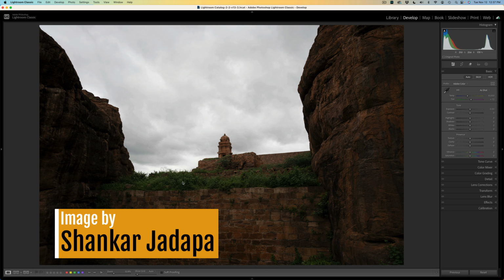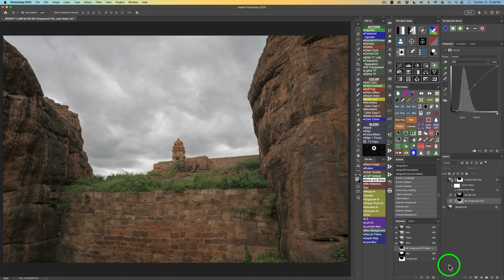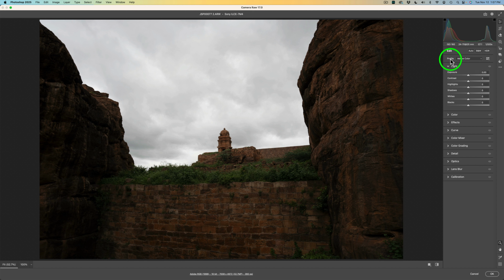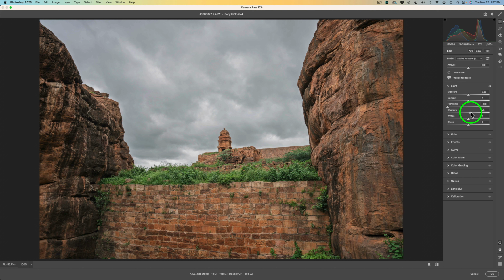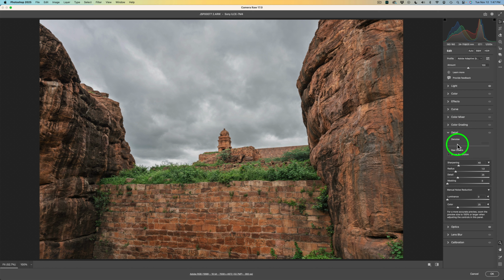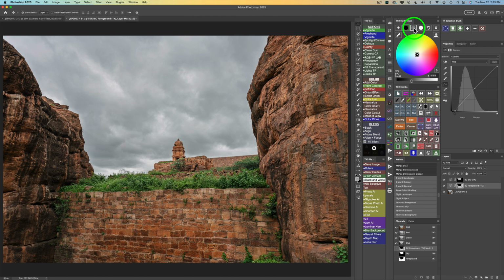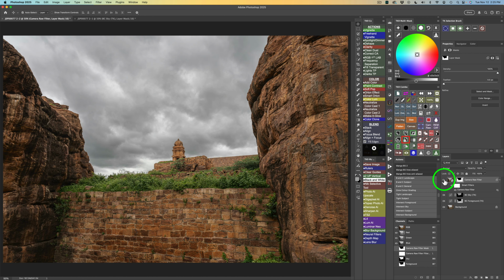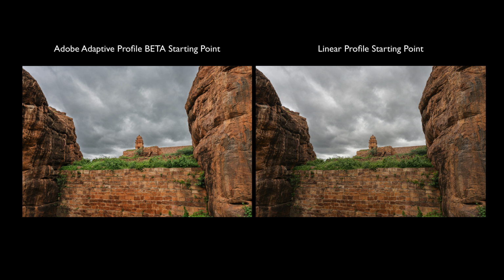Exploring the Adobe Adaptive Profile BETA as a Start to the TK9 Workflow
Join me as I dive into the new Adobe Adaptive Profile BETA, now available in Adobe Camera RAW. In this video, we'll explore its features and see if it can enhance our TK9 workflow. Let's get started!